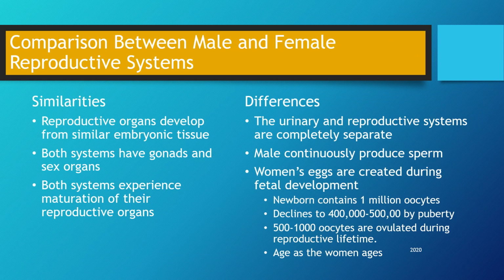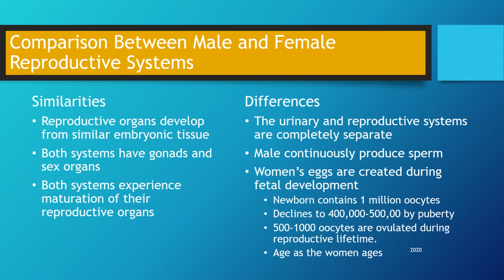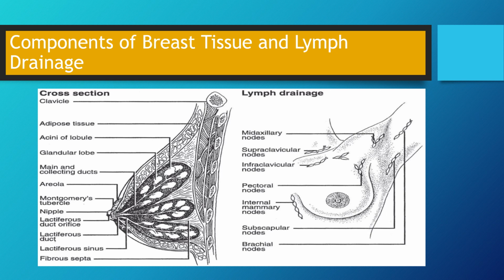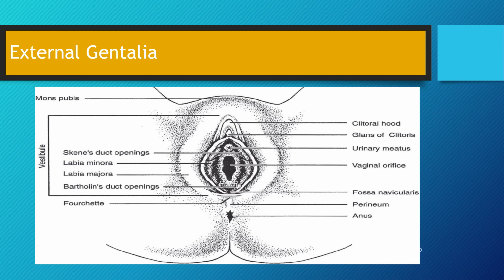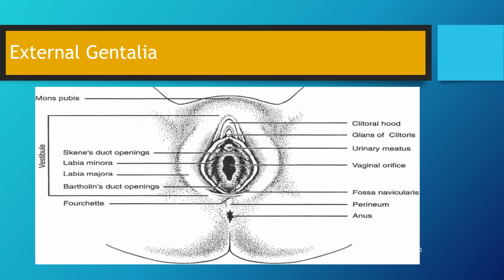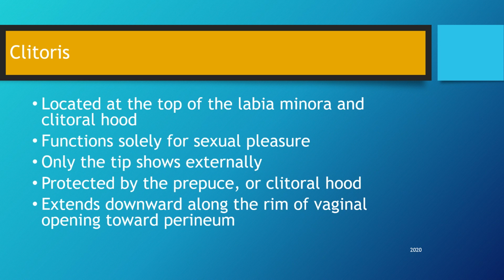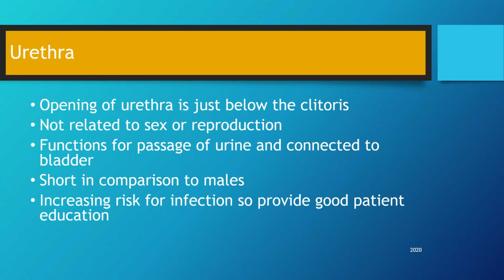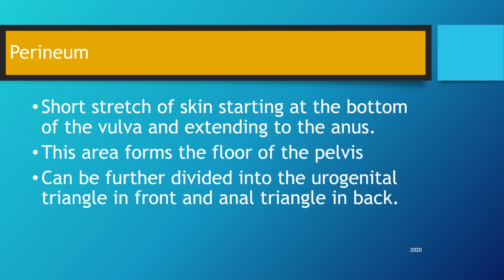NU 640 Unit 1 Women's Bodies Presentation Part 1